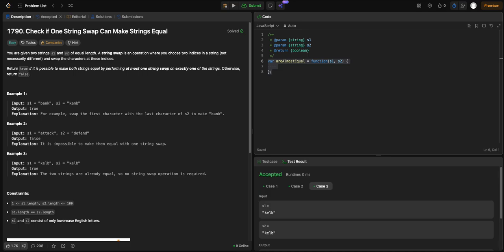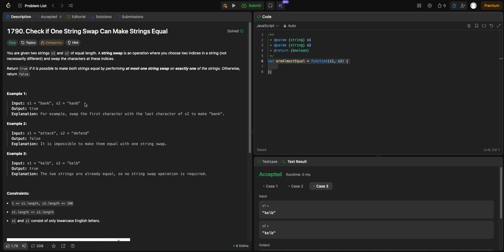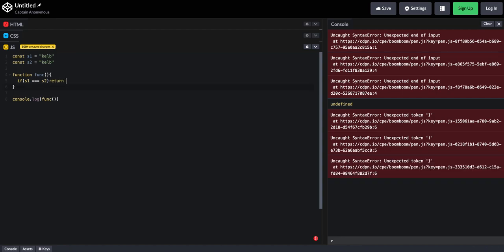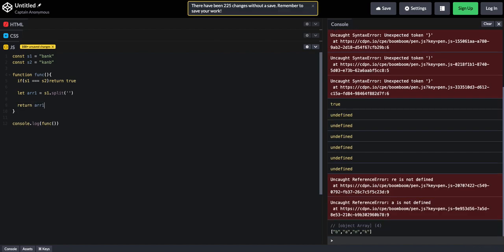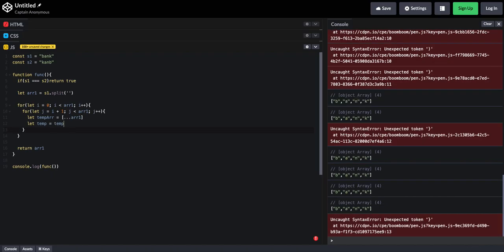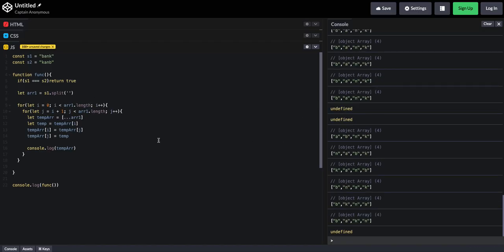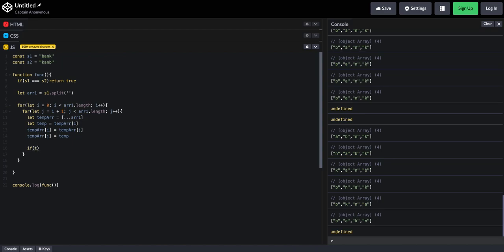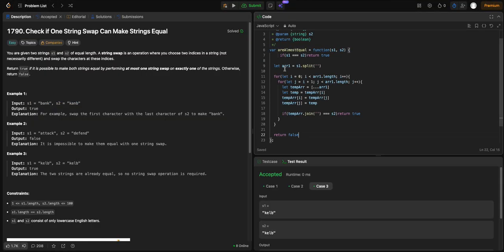Count Items Matching A Rule - Leetcode 1790 - Javascript